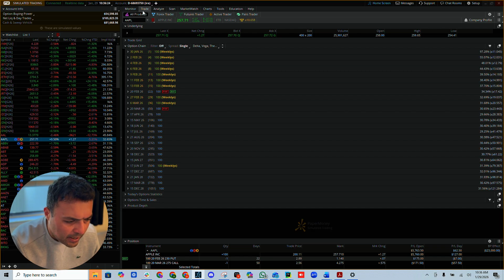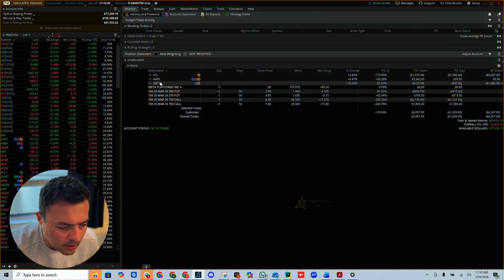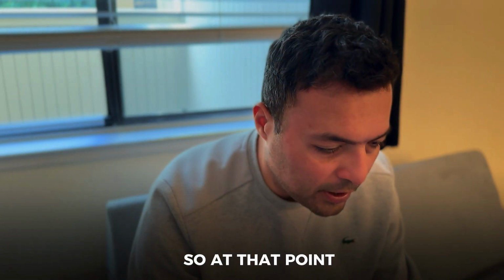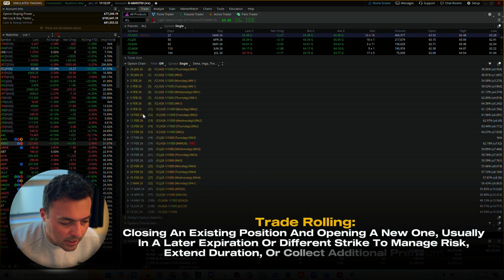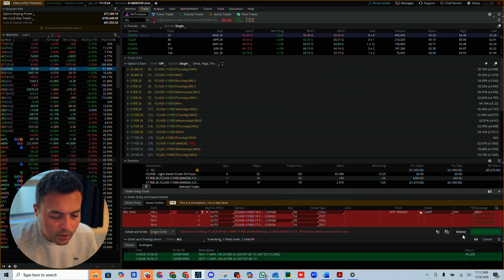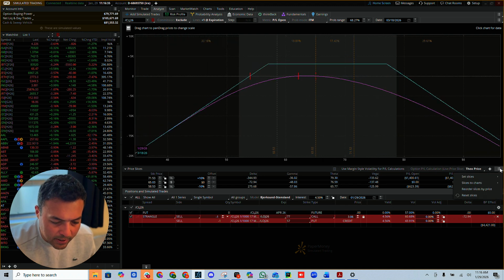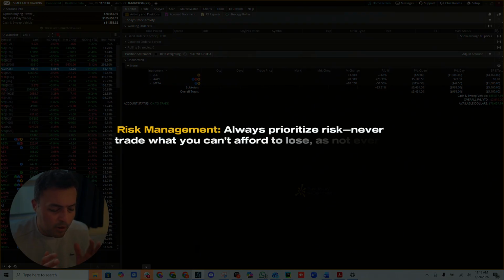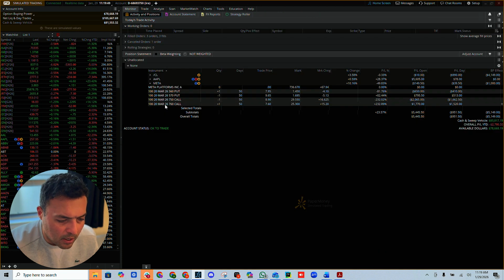Losing Trade? Here’s How to Adjust It Without Blowing Up Your Account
- Get my complete (FREE) guide on how to make passive income trading options

In this video, I walk through proven adjustment strategies for losing trades so you can manage risk without catastrophic losses. You’ll learn how to identify when to adjust, which tools to use, and how to protect your account while staying disciplined.
This step-by-step guide is designed for traders of all levels who want to maintain consistency, reduce stress, and safeguard capital when trades don’t go as planned. Avoid panic exits and learn a repeatable process for managing risk effectively.